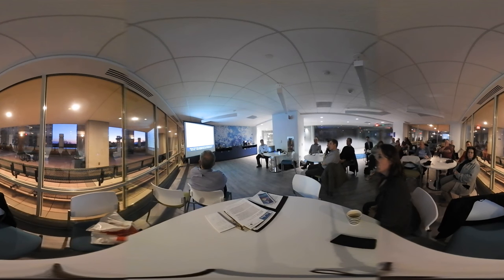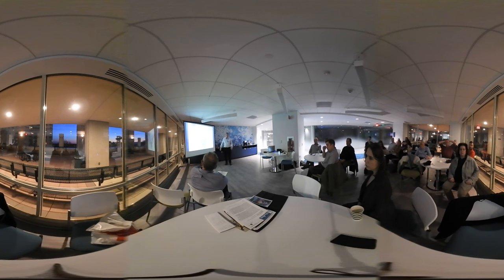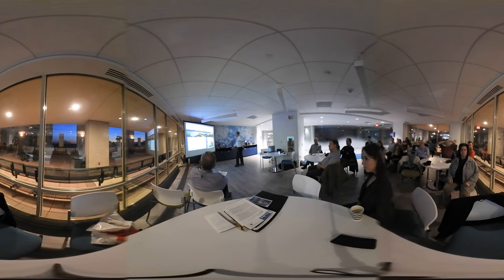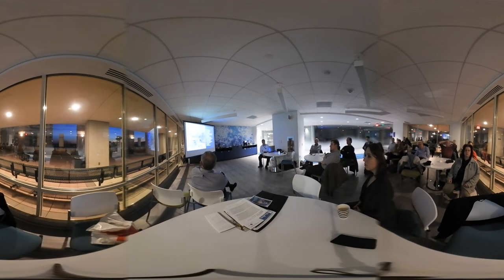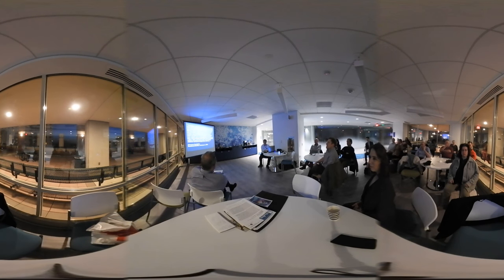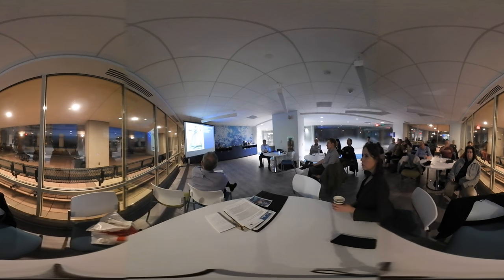20180309 THSOA Civil War Hydrography - Theberge 2 of 5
Speaker CAPT NOAA (ret) Skip Theberge spoke on Hydrography in the US Civil War for the March 9, 2018  THSOA National Capital Region Chapter meeting.